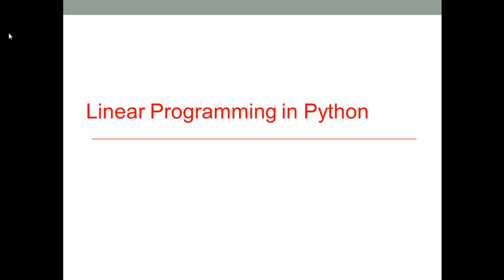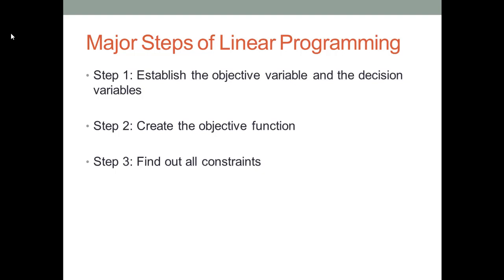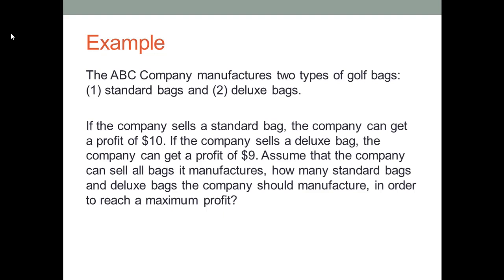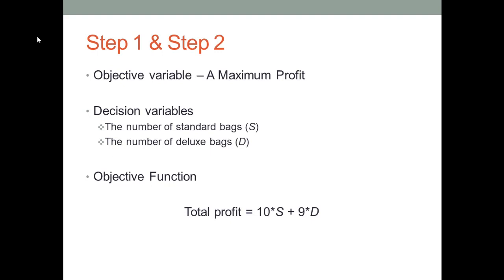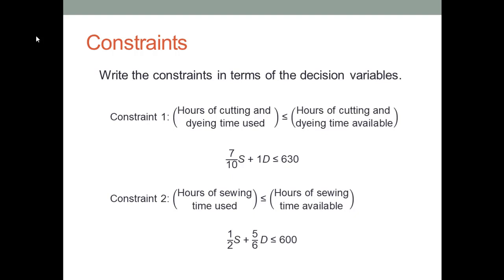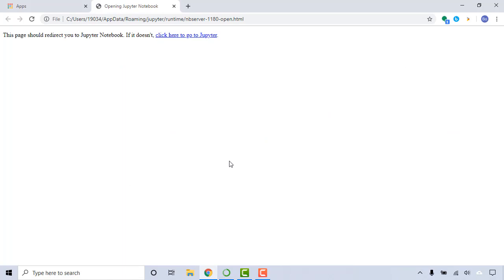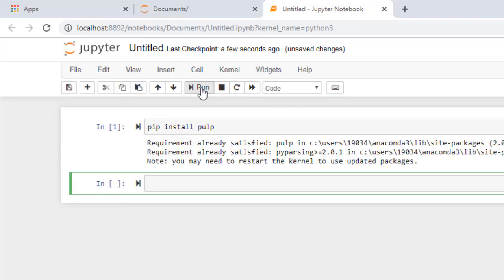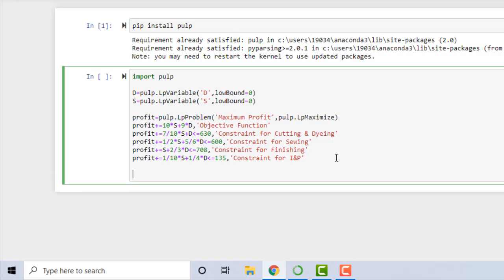Linear Programming and Optimization Analysis in Python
2. Linear Programming Using Python & pulp Tutorial Lecture PowerPoint

3. Python (Jupyter) Installation Guide

4. Introduction to Linear Programming (Optimization Analysis) Tutorial Videos